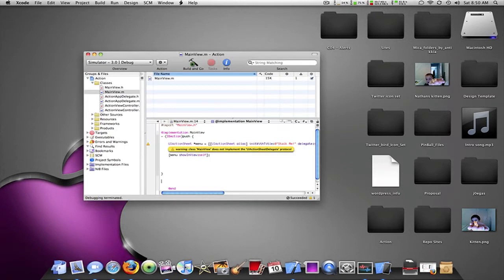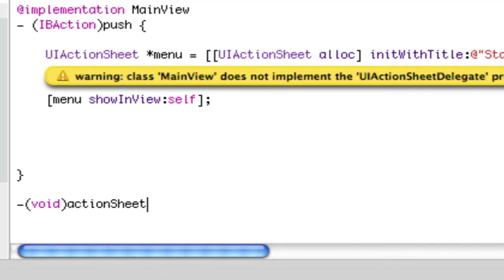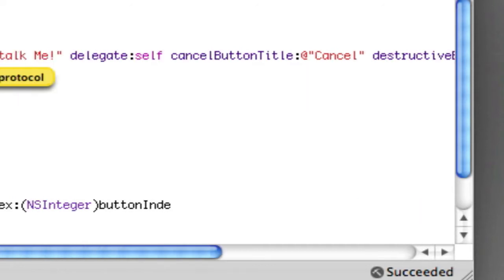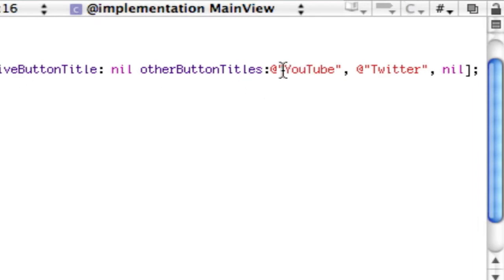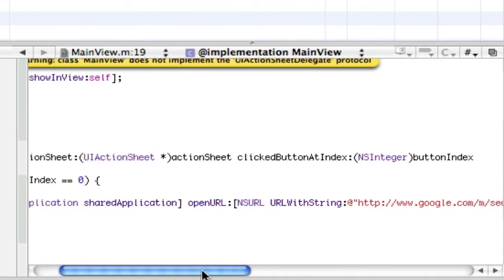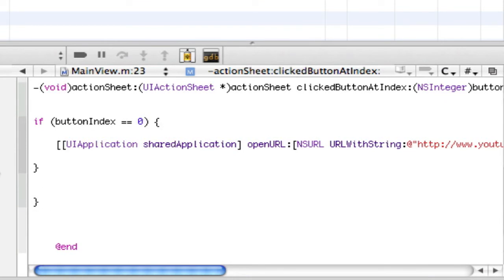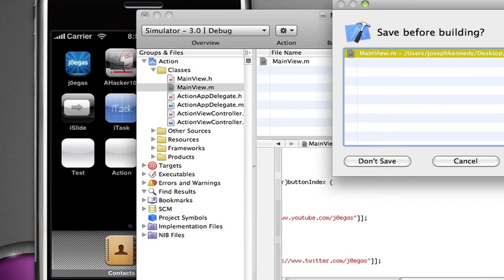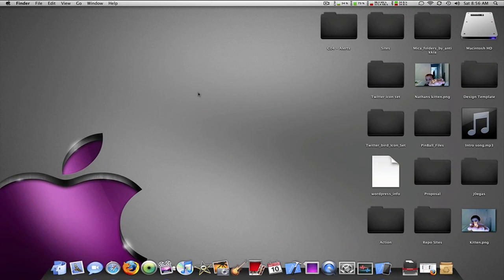iphone SDK: Adding actions to alert buttons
In this video, i will be showing you guys how to add actions to the buttons in a pop up alert, or an action sheet.